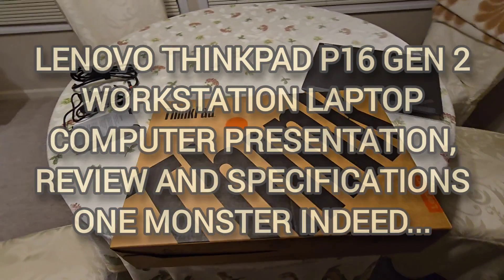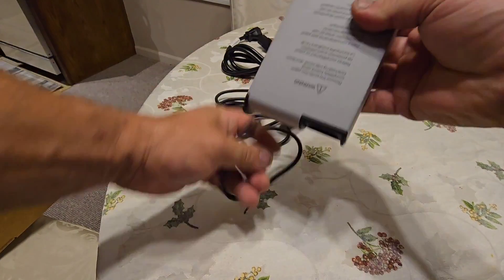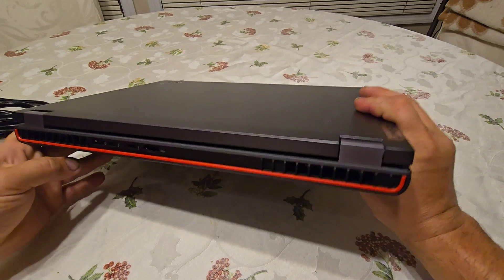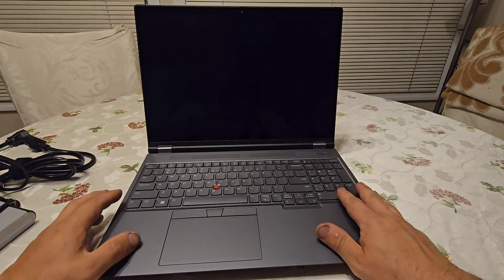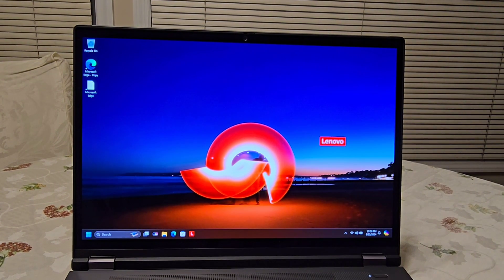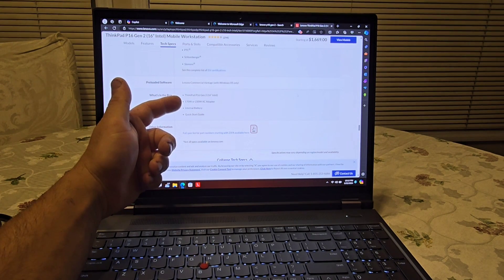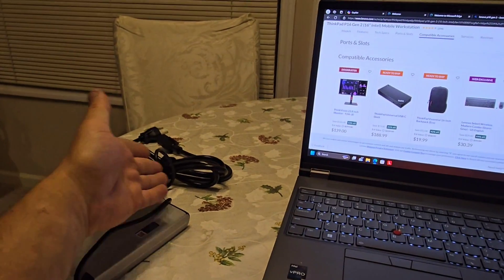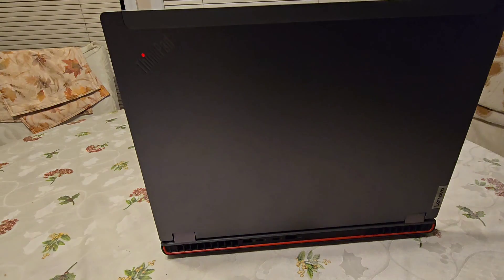LENOVO THINKPAD P16 GEN 2 WORKSTATION LAPTOP COMPUTER PRESENTATION REVIEW & SPECS ONE MONSTER INDEED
YOUR SUPPORT IS GREATLY APPRECIATED AND WILL HELP TO ME TO RUN THIS CHANNEL!